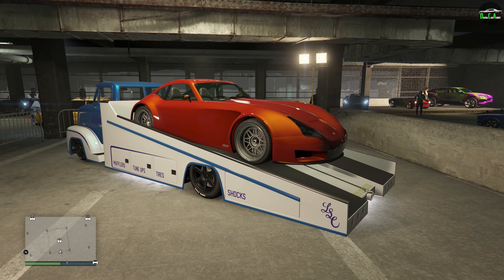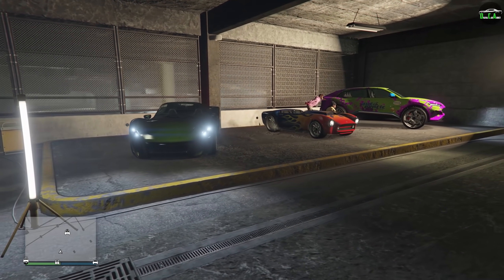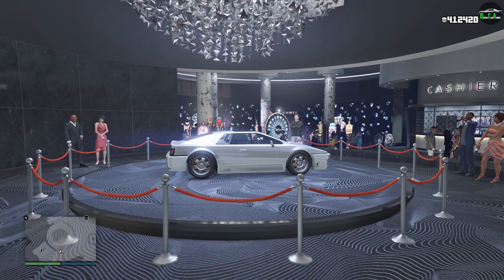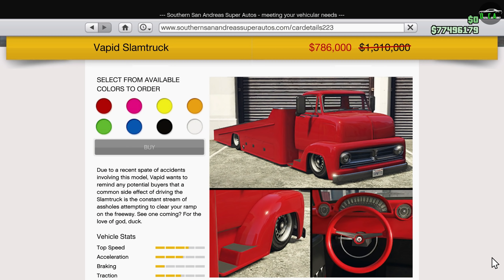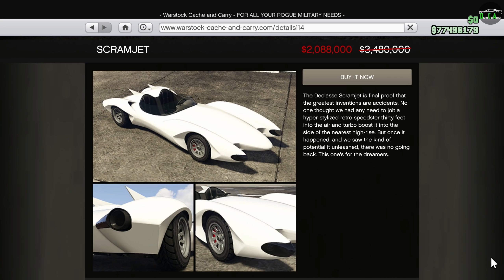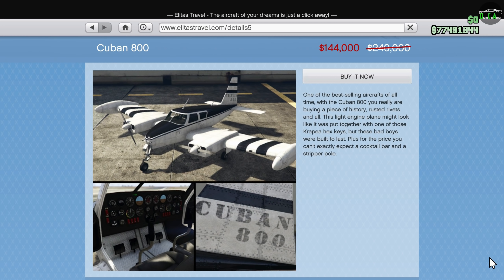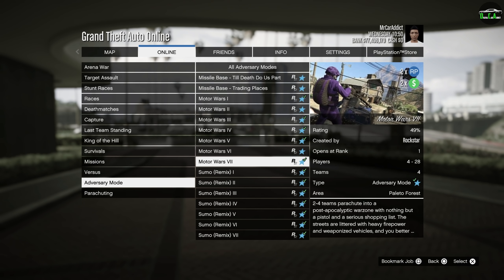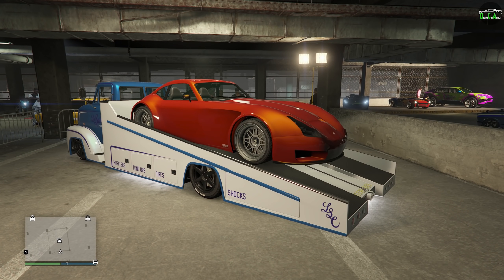GTA 5 - Event Week - QUADRUPLE MONEY & Discounts!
Event Week (May 12th - May 18th, 2022)